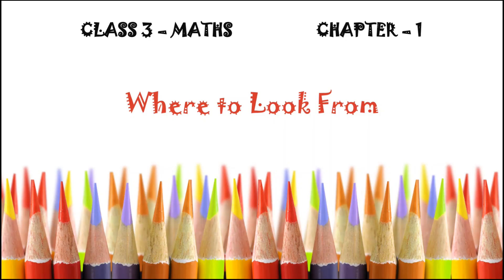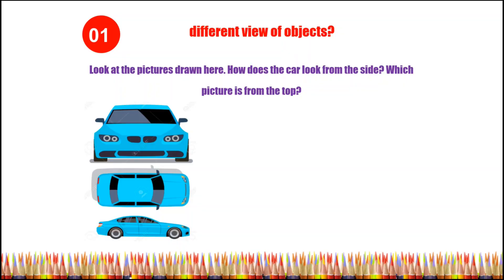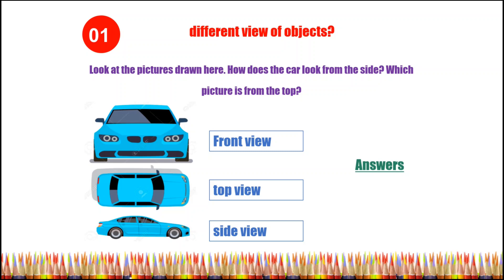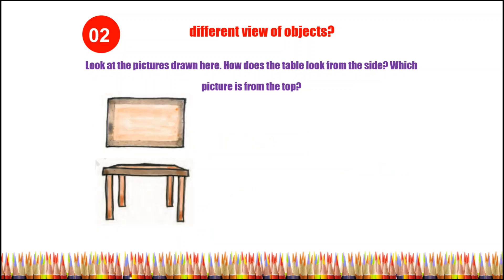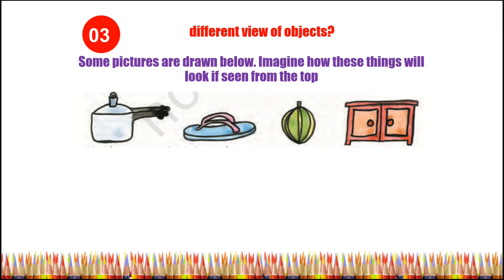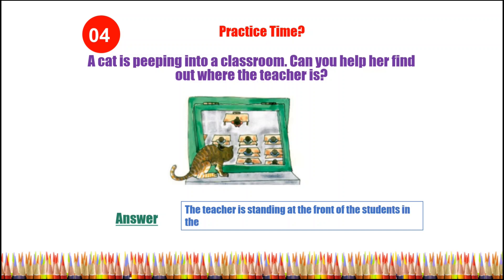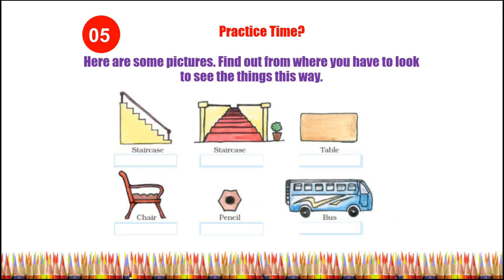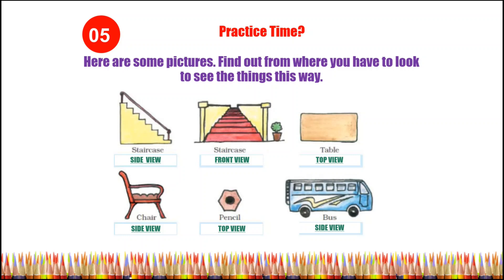NCERT Class 3 Maths | Chapter 1 - Where to Look From | CBSE Syllabus Class 3rd Mathematics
Chapter 1 - Where to Look From

CBSE Syllabus  Class 3rd Mathematics

NCERT Class 3 maths chapter 1 solutions

People and things look diffferent from different angles. This is what things look like from each angle. Front, side or top! You decide where to look from